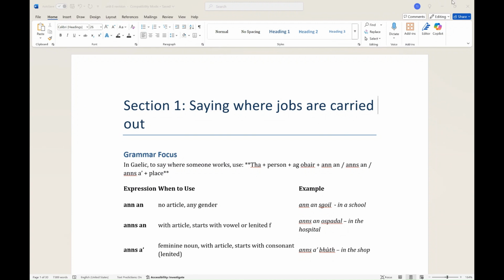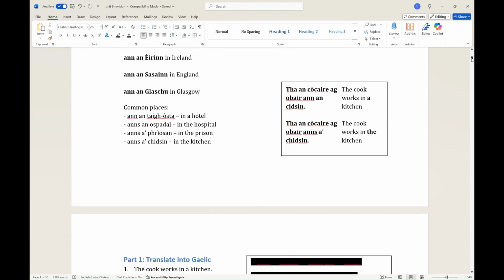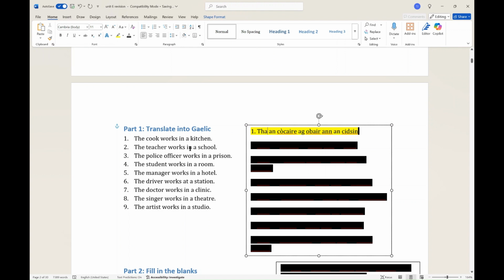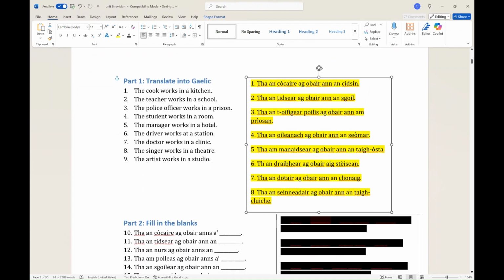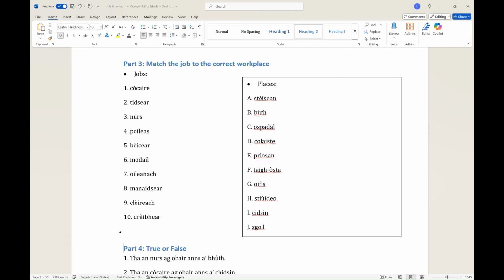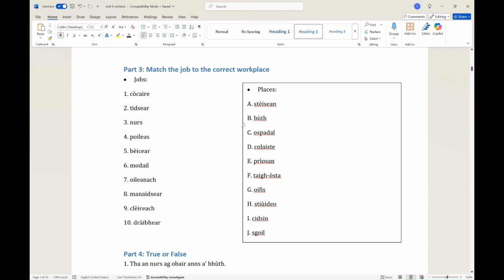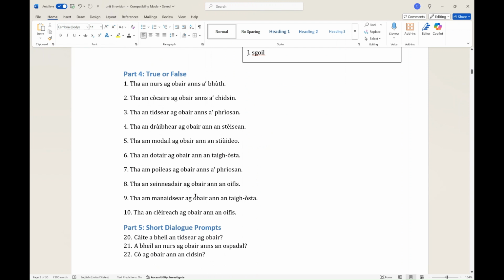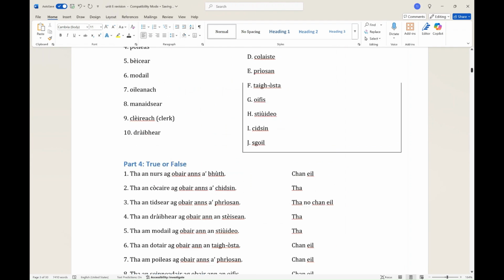Gaelic Exam Revision Part 2 | Jobs & Grammar Practice | Learn Scottish Gaelic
This lesson focuses on key vocabulary for professions (nurse, teacher, doctor, etc.)

Learn Scottish Gaelic, an indigenous language of Scotland